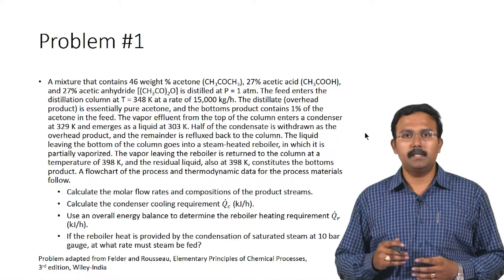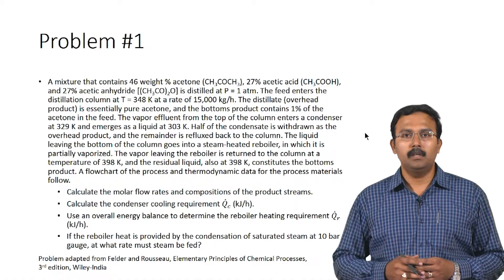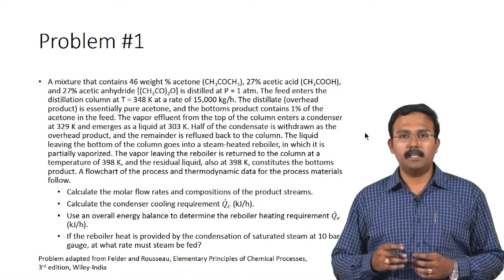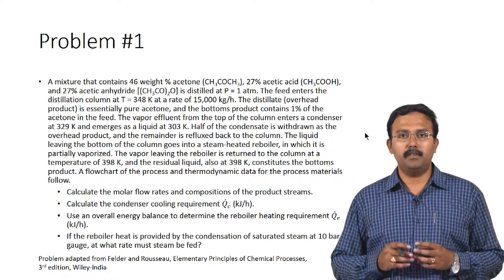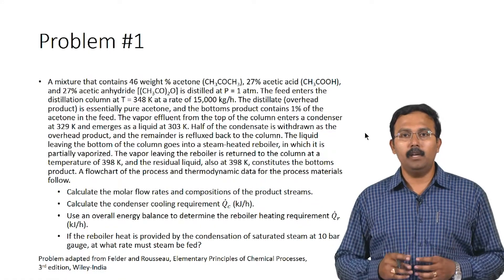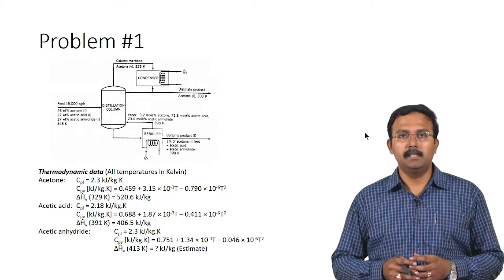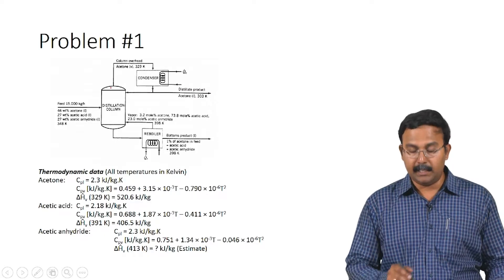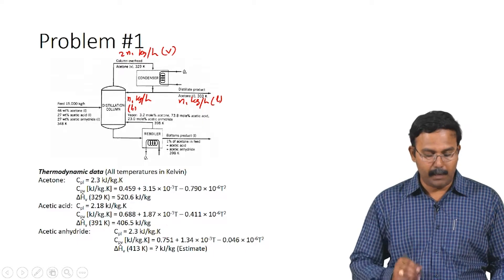#48 Energy Balances on Nonreactive Processes With Phase Change | Tutorials | Part 1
This tutorial session focuses on solving more complex energy balance problems involving nonreactive processes with phase change. We'll work through several example problems, covering different scenarios and reinforcing your understanding.